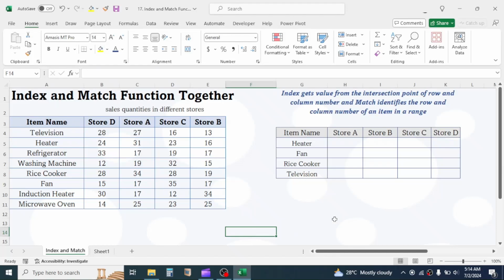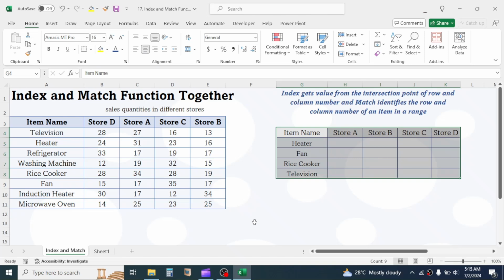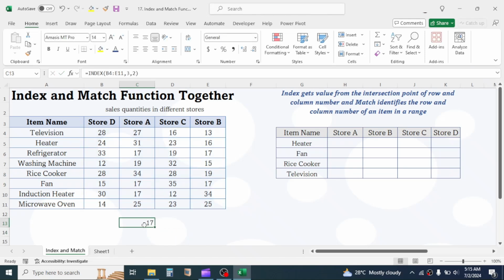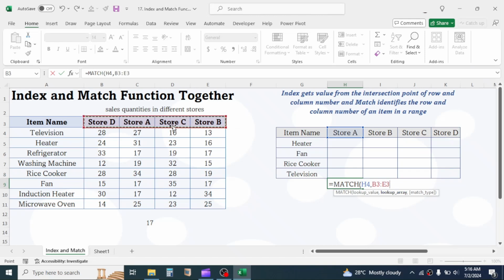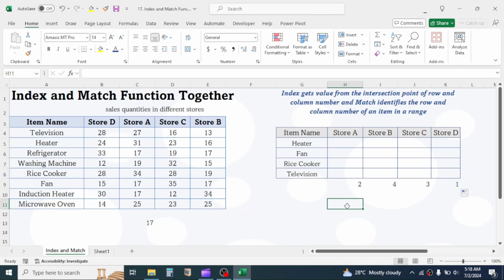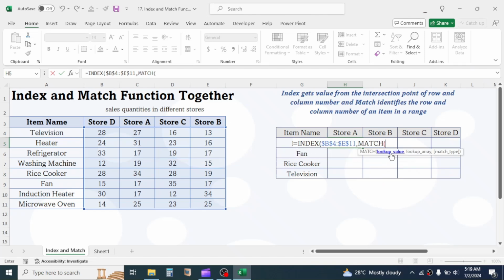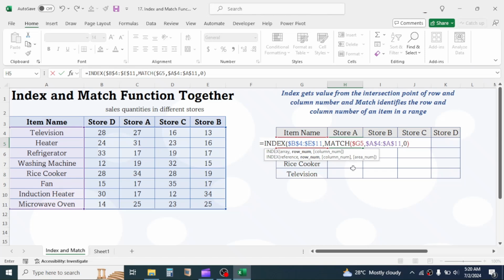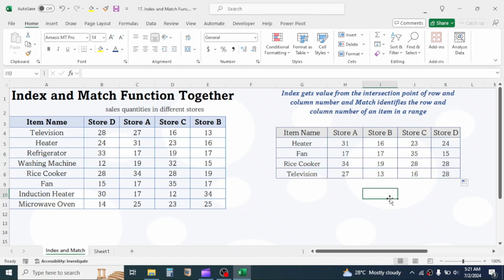Index and Match Function Together in Excel | Powerful Lookup Function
In this tutorial, you will learn ow to use the Index and Match function together in Excel. This is a combined function which s a powerful alternative to VLOOKUP, HLOOKUP and even XLOOKUP.